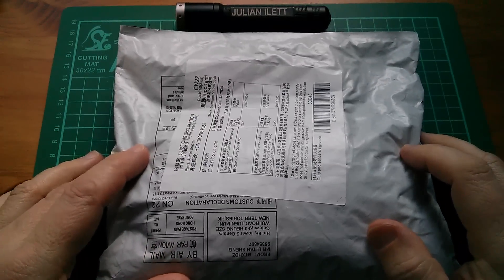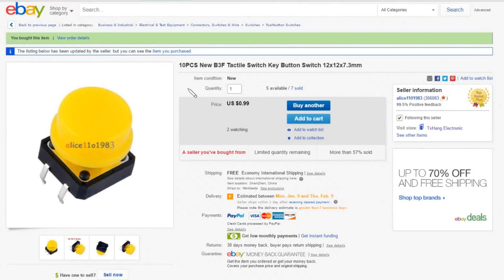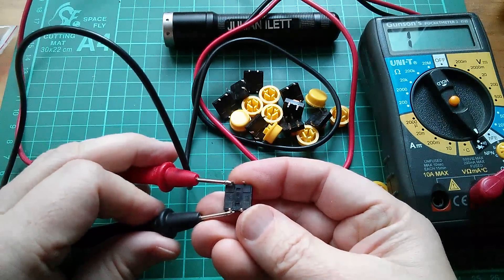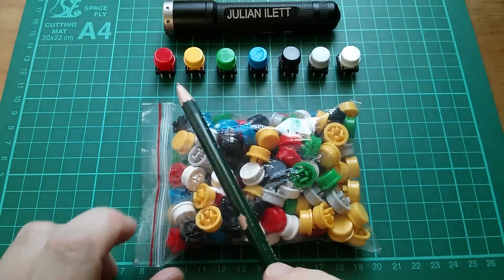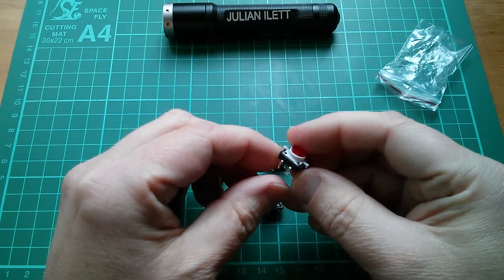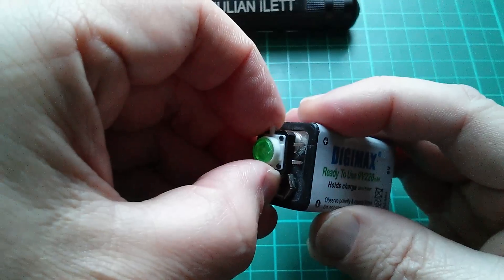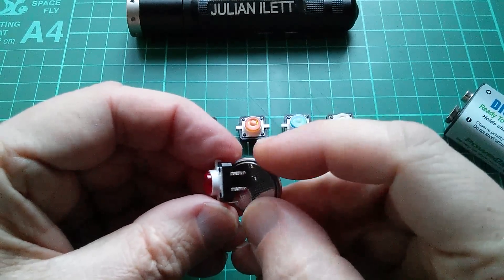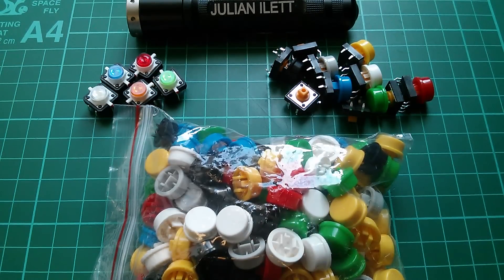Julian's Postbag: #79 - Tactile Switches & Caps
10PCS New B3F Tactile Switch Key Button Switch 12x12x7.3mm
140PCS Round Tactile Button Cap Kits 9.58*5.1mm for 12*12*7.3mm Tact Switch
5PCS 12X12X7.3 Tactile Push Button Switch Momentary Tact LED 5 Color